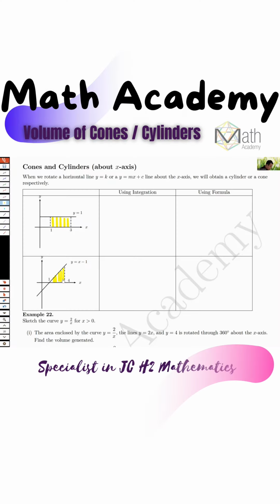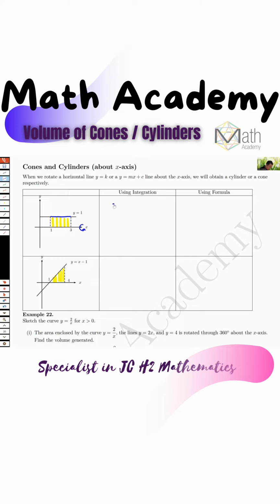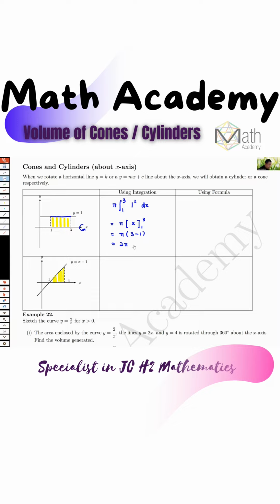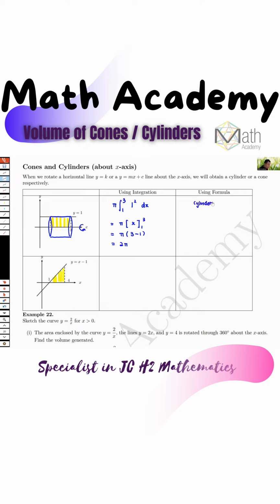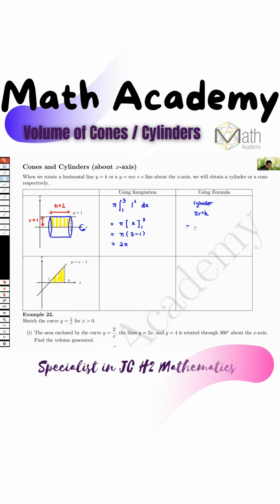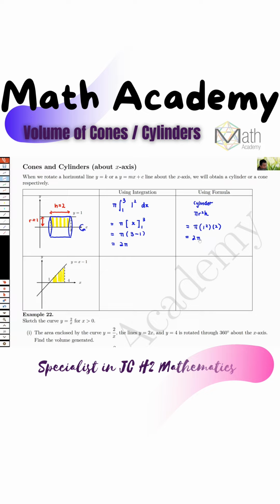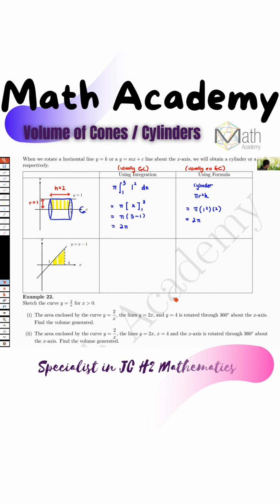JC H2 Maths Tuition | Volume of Revolution: Cones & Cylinders (Integration vs Formula)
In this JC H2 Maths tuition video, we explore Volume of Revolution from a deeper perspective by showing how cones and cylinders can be formed through rotation.

You’ll learn that there are two valid methods to find the volume:
1️⃣ Using integration (Volume of Revolution techniques)
2️⃣ Using the standard cone and cylinder volume formulas

We compare both approaches clearly so students understand when integration is necessary and when formulas can be used directly, a key skill for A Level exams.

This lesson is especially helpful for JC1 and JC2 H2 Maths students preparing for tests, promos, and A Levels.

📌 Topics covered:

Cones and cylinders from rotation
Integration vs formula approach

🎓 Part of our JC H2 Maths Tuition series by Math Academy.